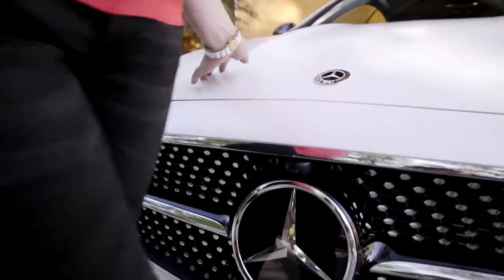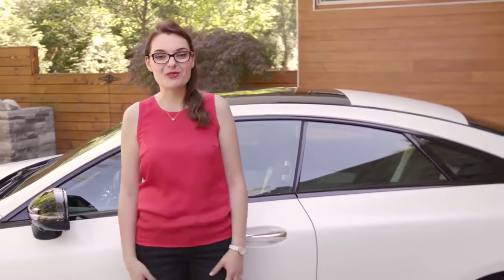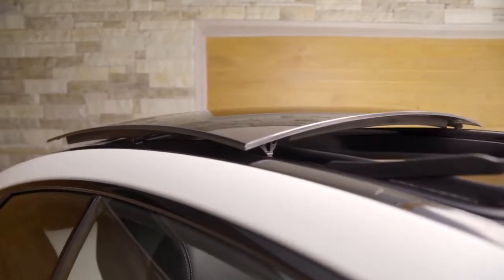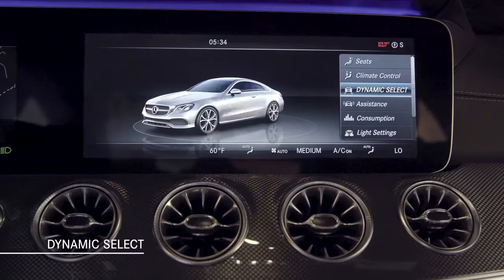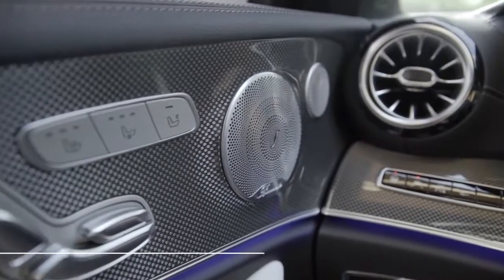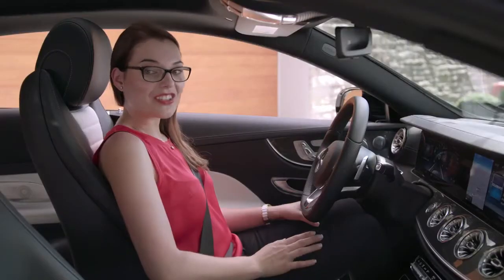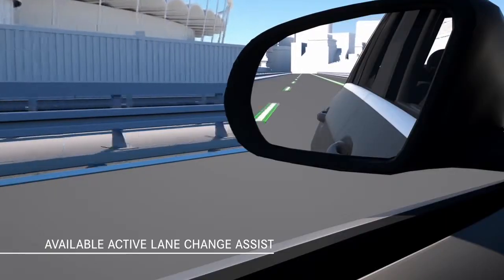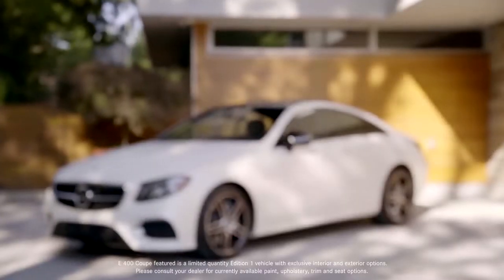Mercedes-Benz E-Coupé Walkaround Presentation